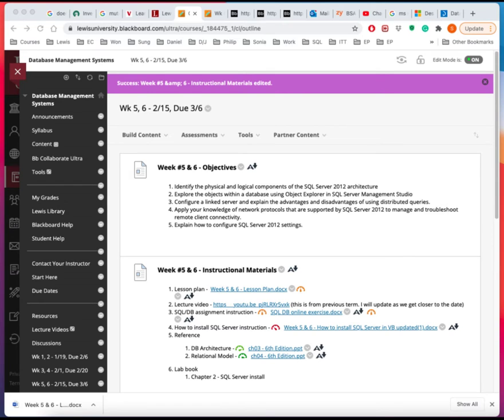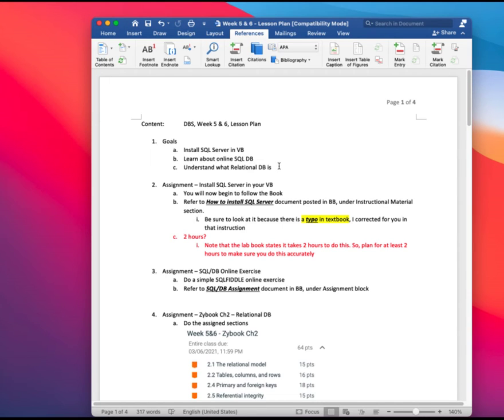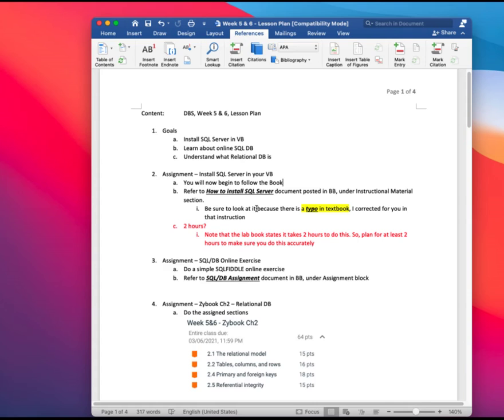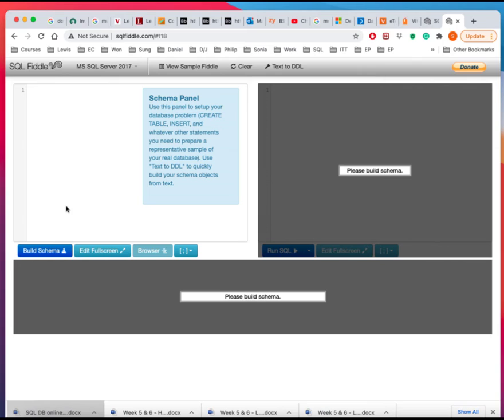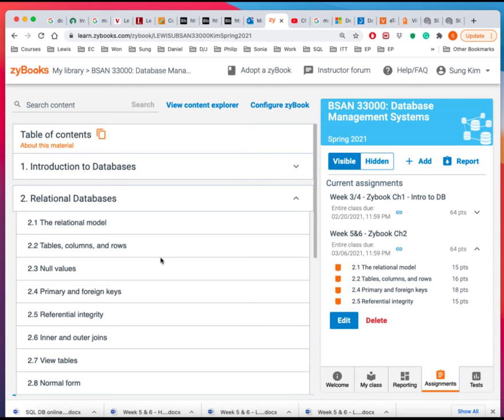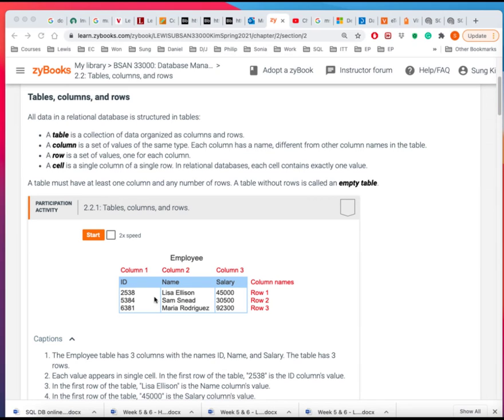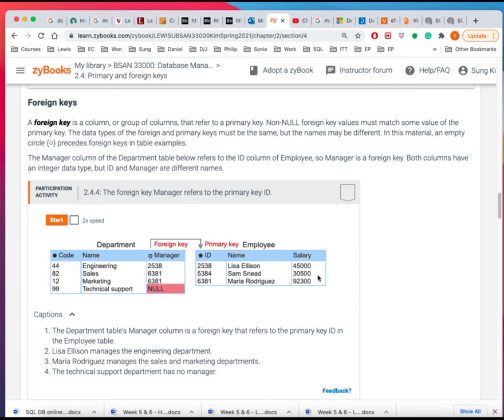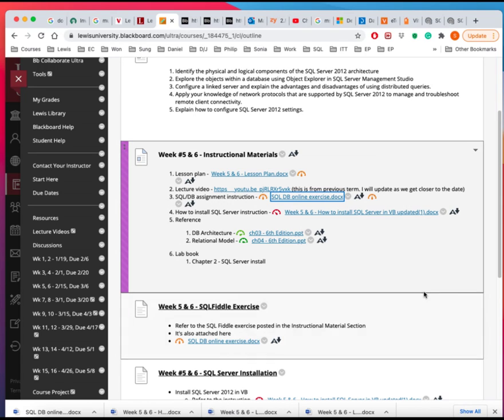DB Week 5&6 Lecture Video